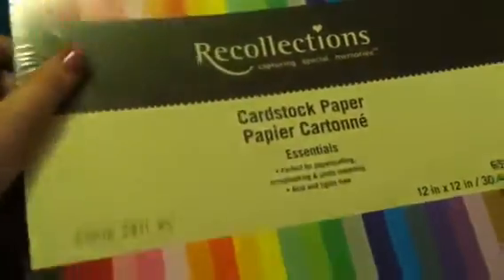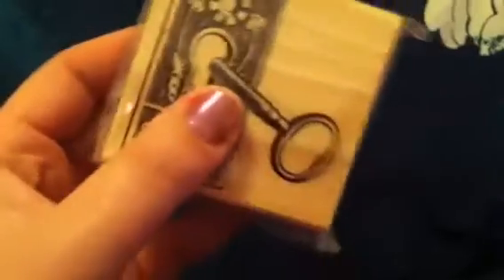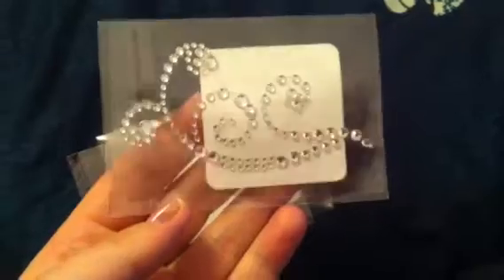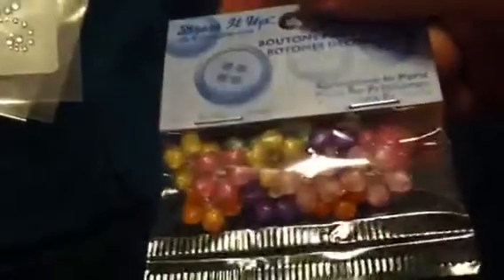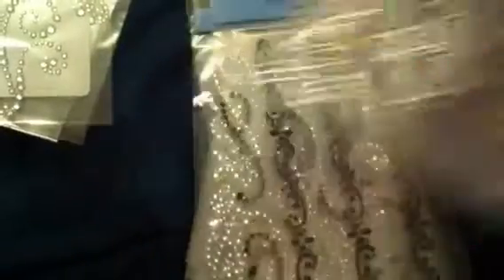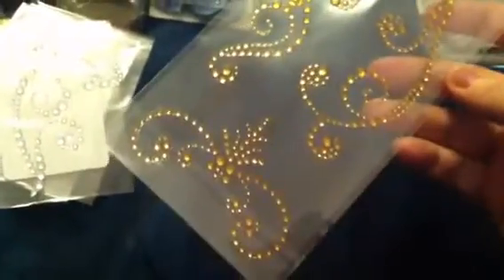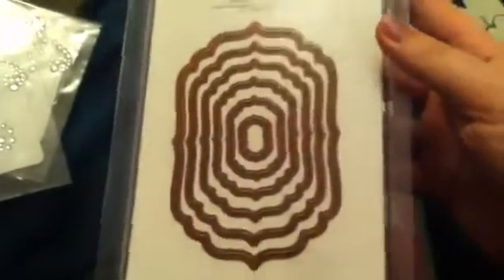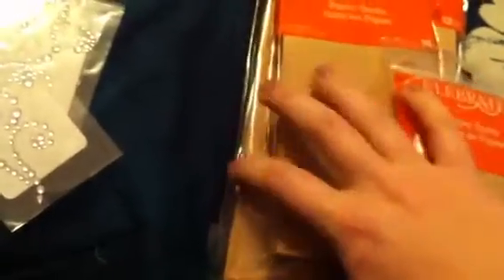Michael's Haul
More goodies to play with!